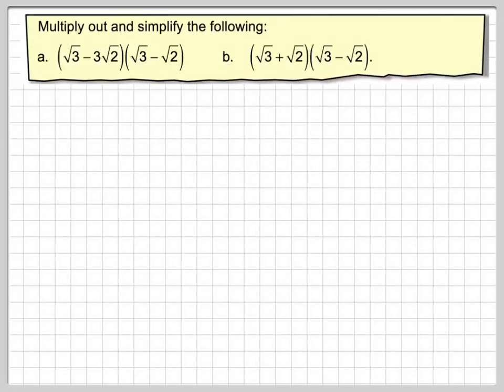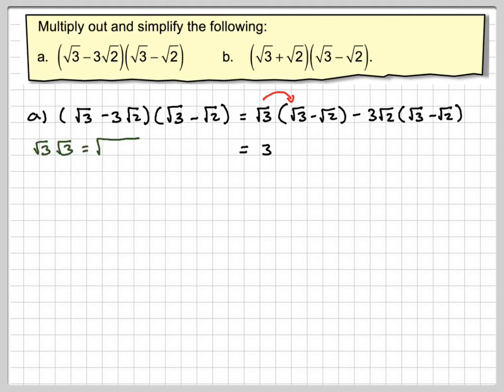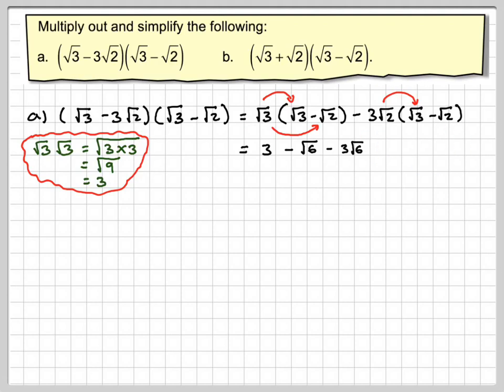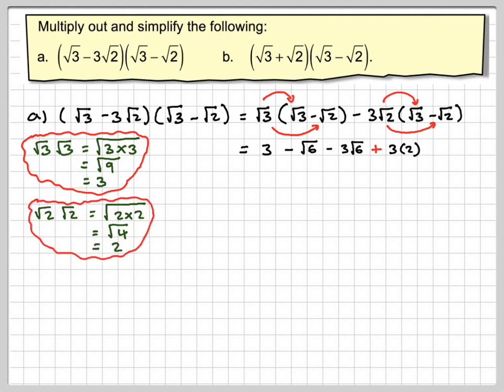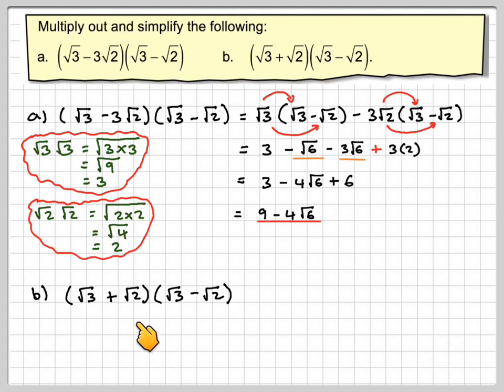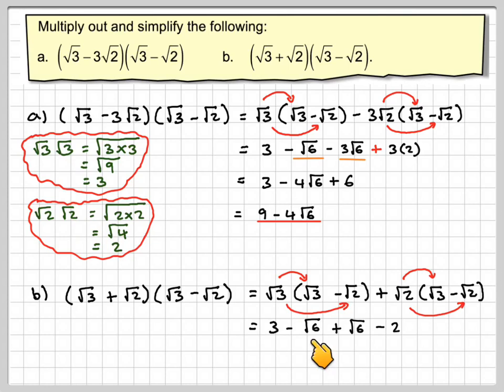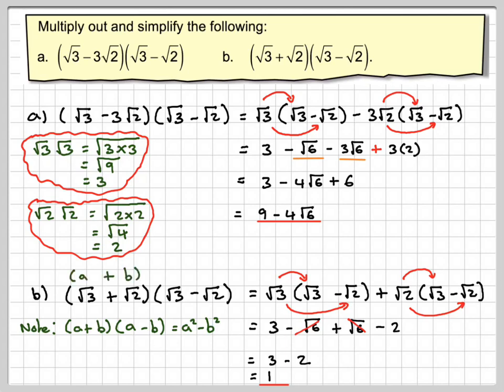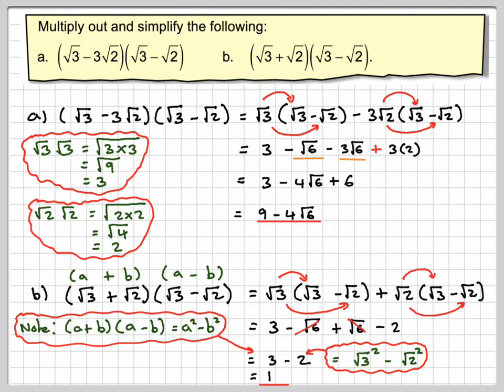Multiplying out and simplifying surds